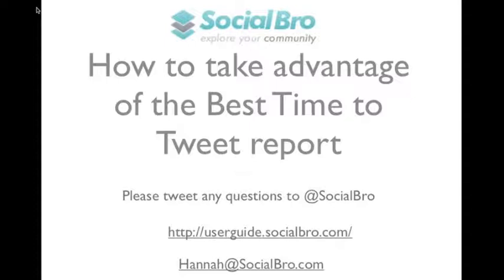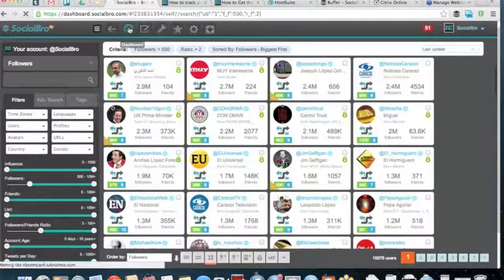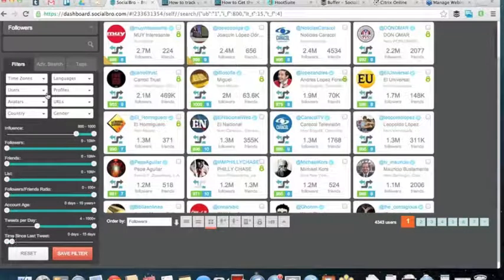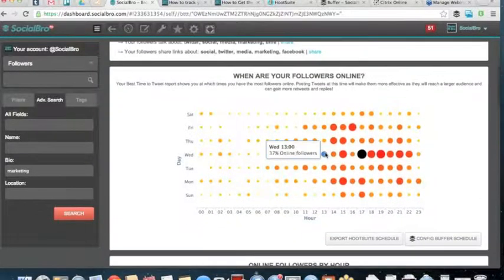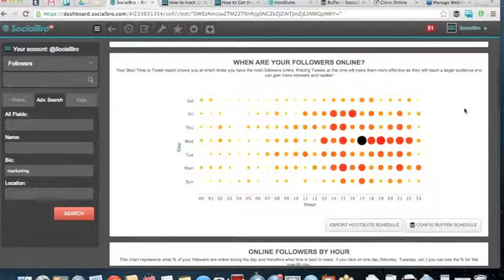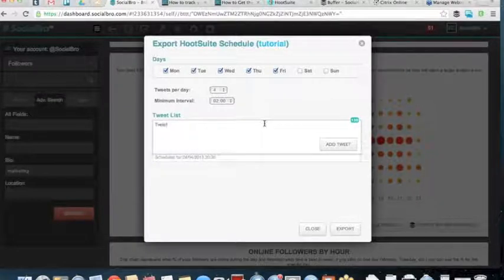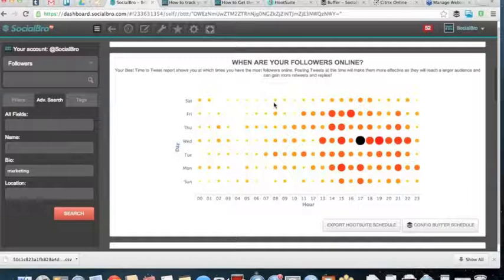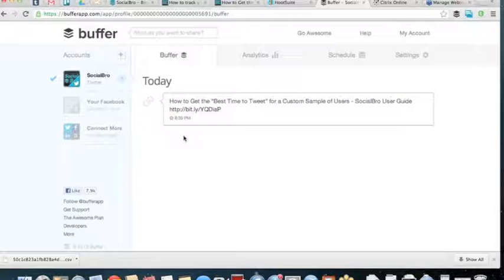Best time to tweet workshop